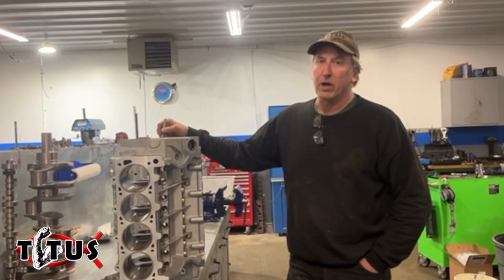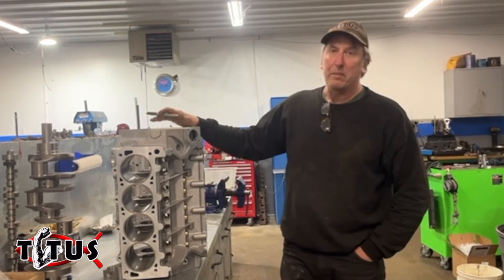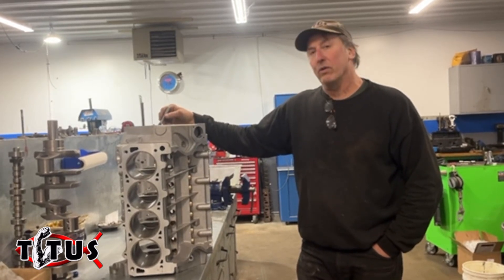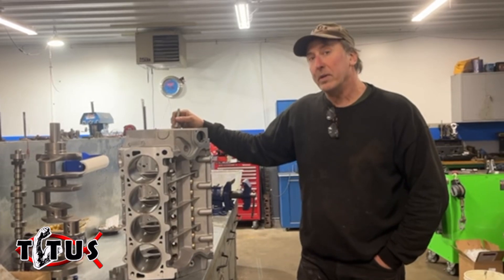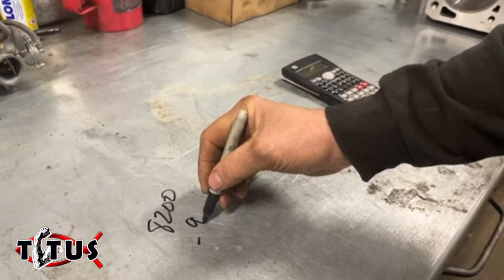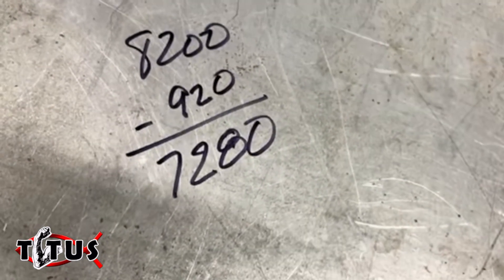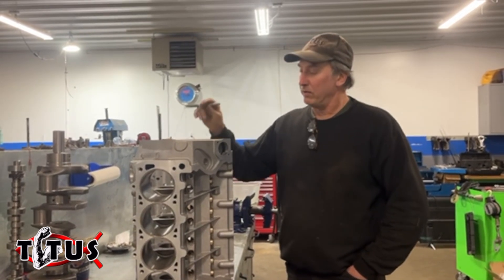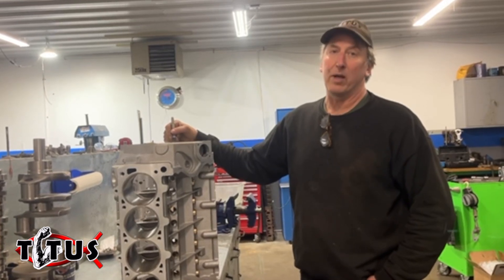2025 ALL AMERICAN PROMOTION // YUGE Discount on Titus Aluminum Blocks – Titus Performance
In honor of America and American Manufacturing we are offering the first ever DISCOUNT on Titus Aluminum Aftermarket 351 Cleveland Blocks.
Take $450 + $470 OFF a Titus Performance Aluminum Cleveland Block.
Support American manufacturing and get a great deal at the same time. No more overseas junk for you!

*This promotion will end Mid-February 2025 and is subject to change or end at any time prior.

Titus Block Features:
500+ Cubic Inches
Raised Camshaft
Accommodates 4.600”+ stroke Crankshaft
Accommodates 4.200” Bore
Accommodates Larger Journal Camshafts
Standard or Custom Lifter Locations
Thicker/Wider Main Caps
2pc Rear Modular Main Cap
1 pc Rear Seal
Zero-Leak Gold® O-ring Block Plugs
Coated Bronze Cam Bearings
Heavy Duty Redesigned Thrust Plate
Available with 14 or 18 Head Bolts

OEM Clevelands and Windsor-based blocks don't have the strength to accommodate the amount of power we can make with today's power adders. The Titus Block – designed to withstand as much power as you can make – keeps the best parts about the 351 Cleveland's architecture  and improves the design, making it even better than the original.

This means more power, more cubic inch capacity and MORE FUN.